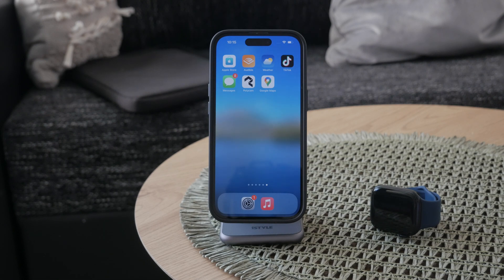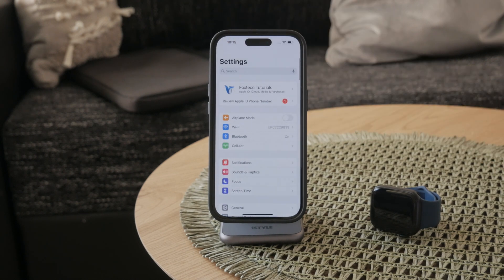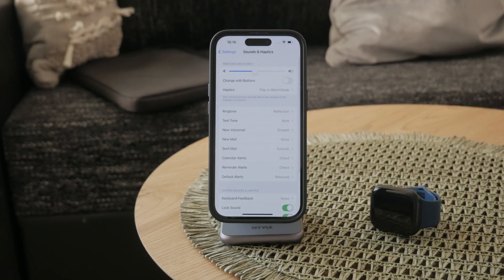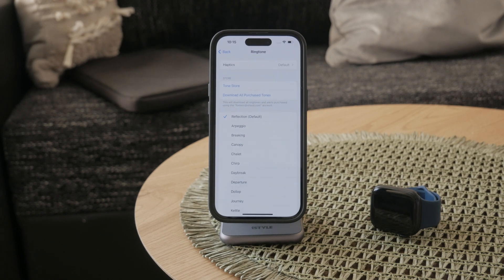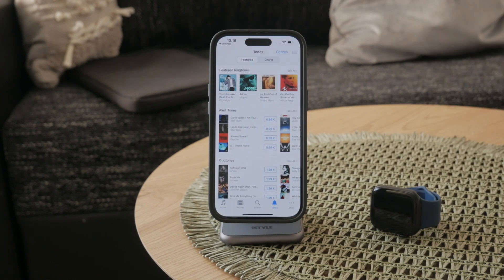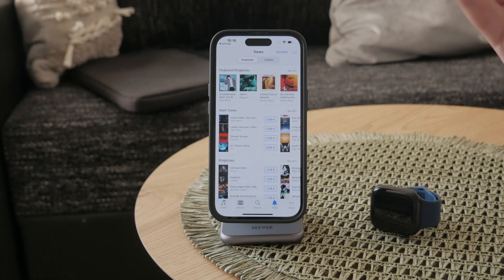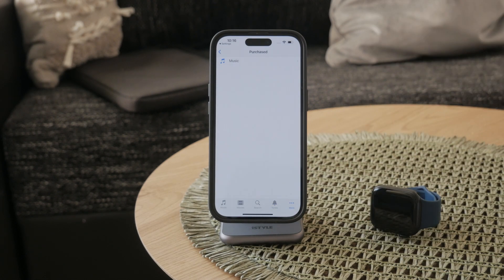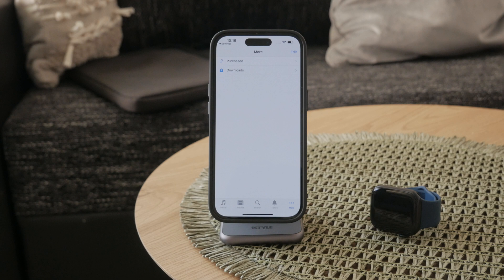How to Find your Ringtone on iPhone (tutorial)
In this video, we guide you through the process of finding your ringtone on your iPhone. Follow our step-by-step instructions to locate and manage your ringtones, whether they are pre-installed or purchased. Perfect for users looking to customize their iPhone’s sound settings.